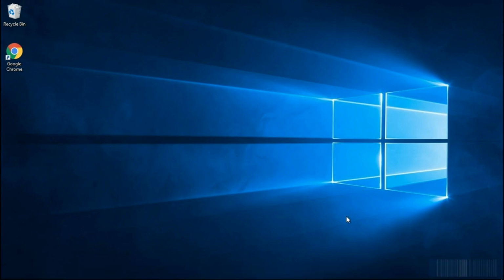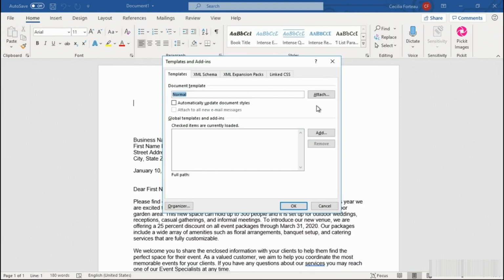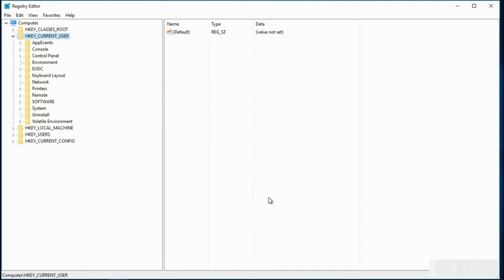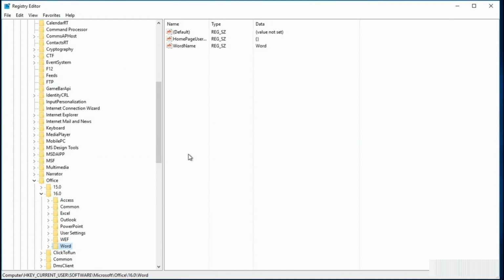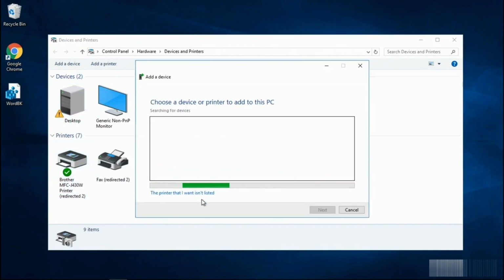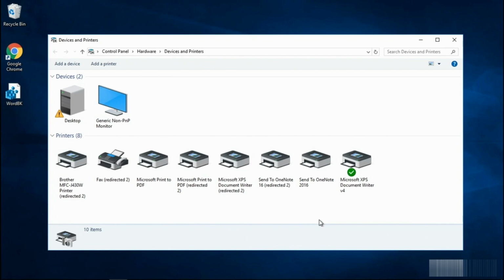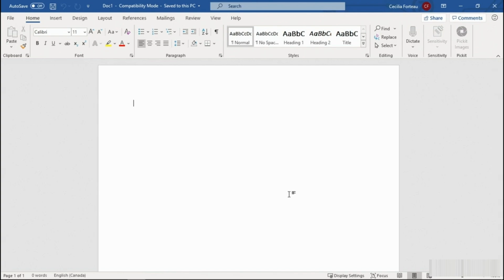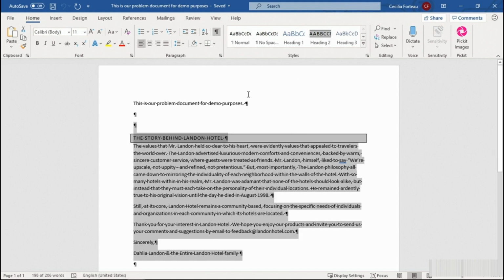How To Troubleshoot MS Word Damaged Document | O365 Troubleshooting Issues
Welcome to AdvertiSEO! In this video, we guide you through the steps on "How To Troubleshoot MS Word Damaged Document."

If you're struggling with a corrupted Word file in Office 365, this tutorial is for you. Learn easy and effective methods to recover your damaged document and get back to work without hassle.
We cover everything from built-in Word recovery tools to advanced tips for fixing your files.